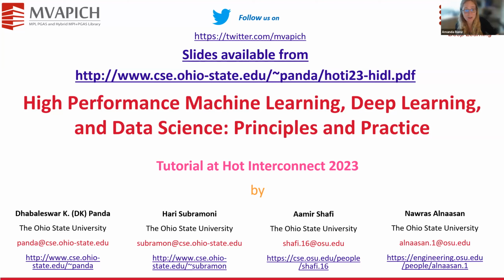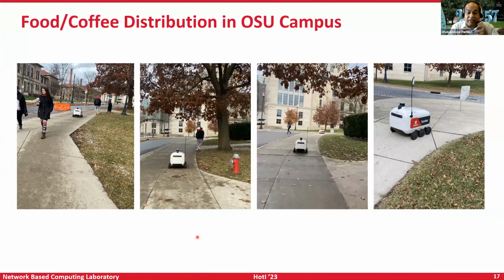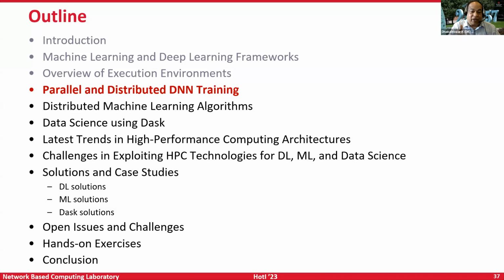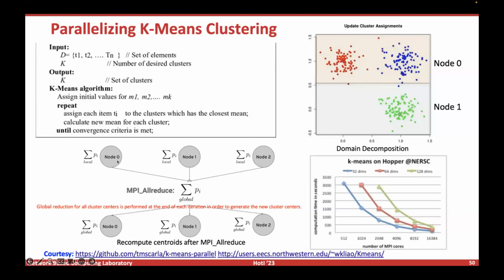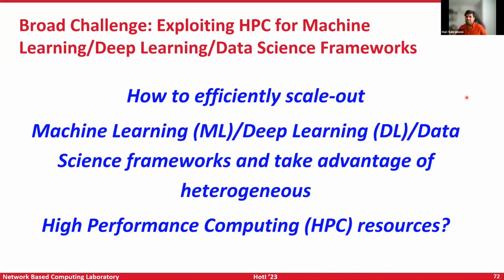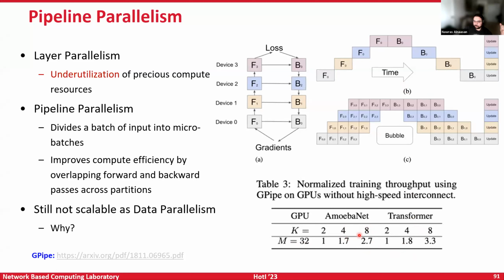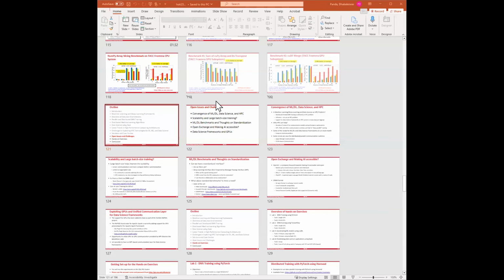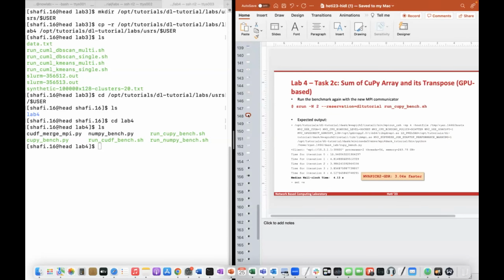High Performance Machine Learning, Deep Learning, and Data Science: Principles and Practice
*Tutorial:* High Performance Machine Learning, Deep Learning, and Data Science: Principles and Practice
Dhabaleswar K. (DK) Panda, Hari Subramoni, Aamir Shafi, and Nawras Alnaasan (Department of Computer Science and Engineering, The Ohio State University)